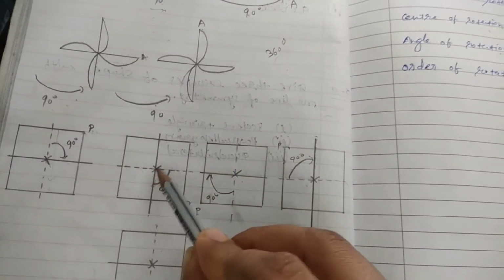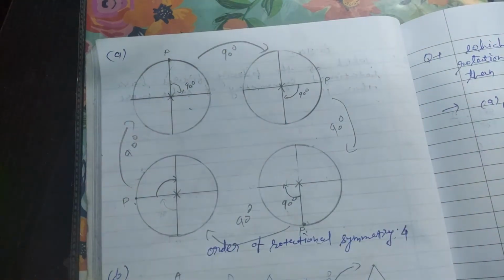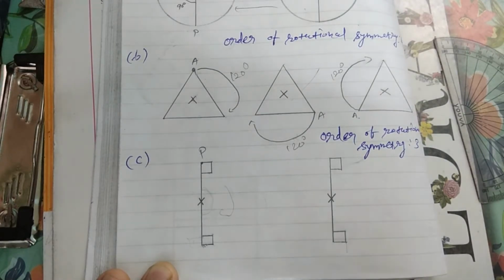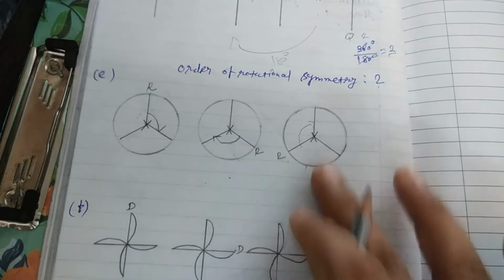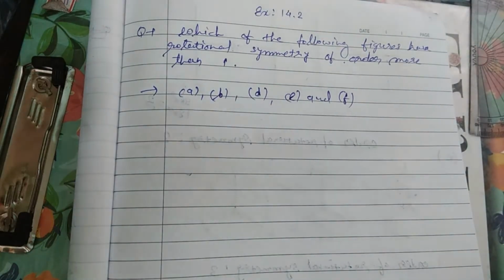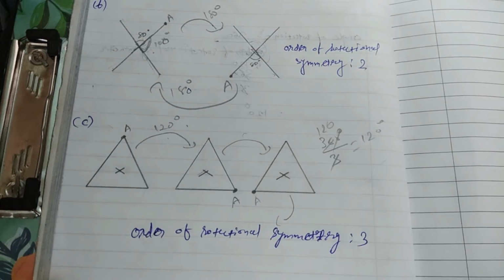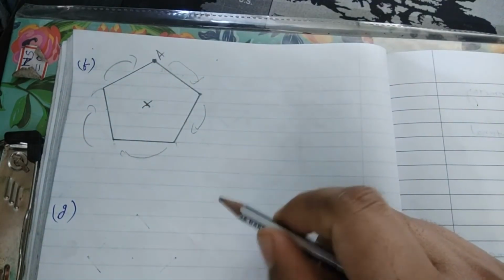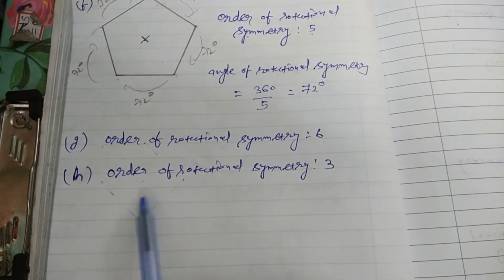VII Maths Ex 14.2 Intro Q 1&2